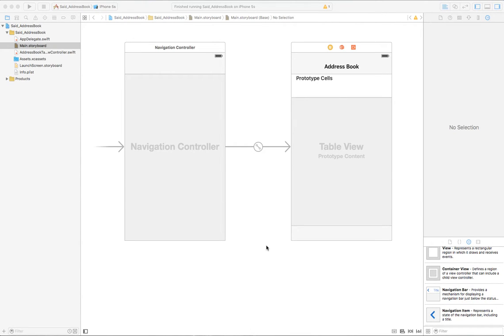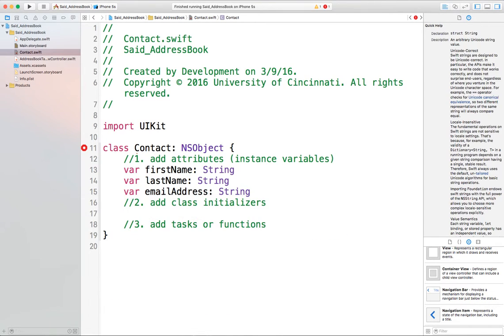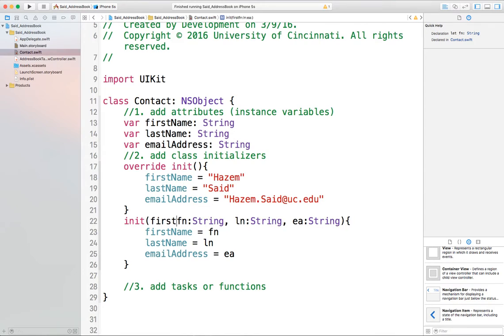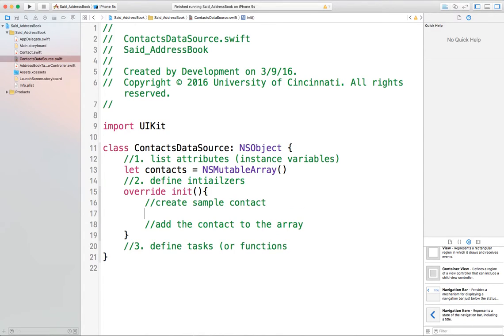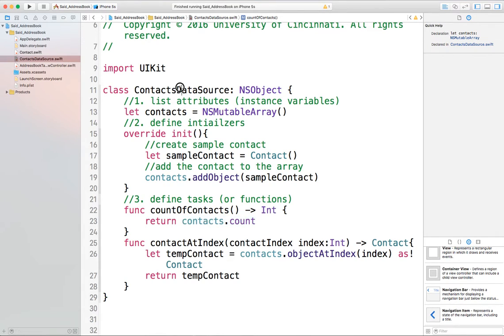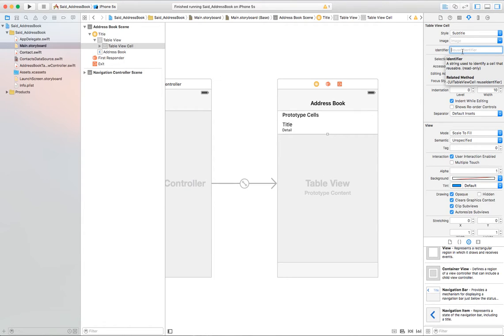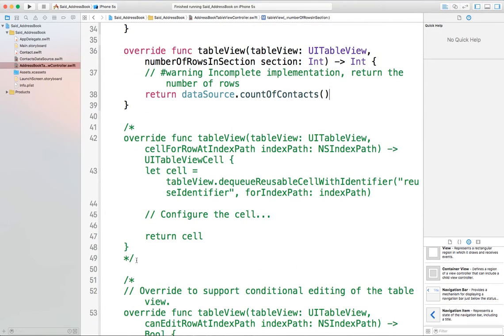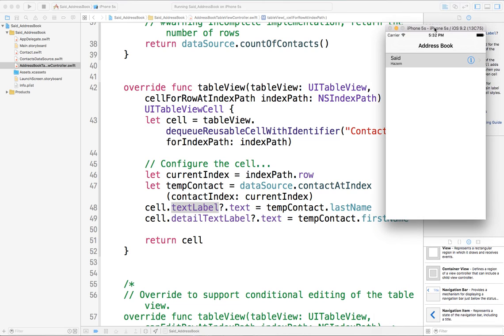IT1045C - Swift 2.1: Module 5 - Address Book - Iteration 2 - Display list of contacts 4/12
Create the Contact and ContactDataSource classes, set up the attributes of the table view controller and implement the functions in the table view controller to display the sample contact.